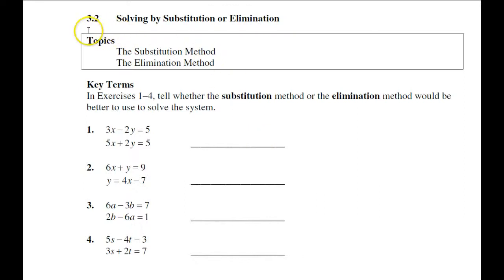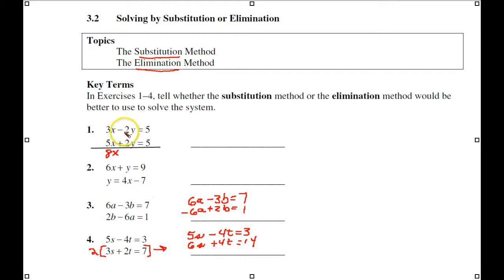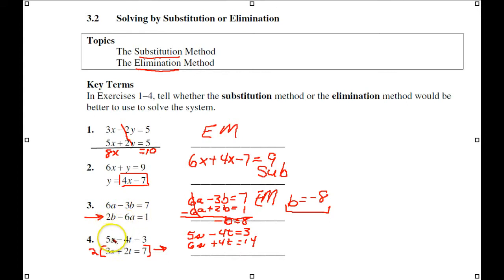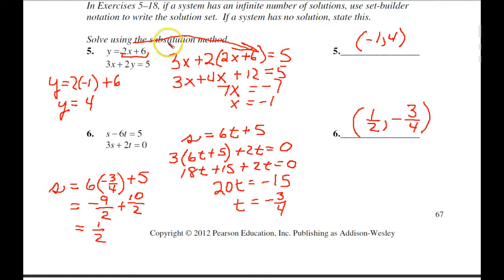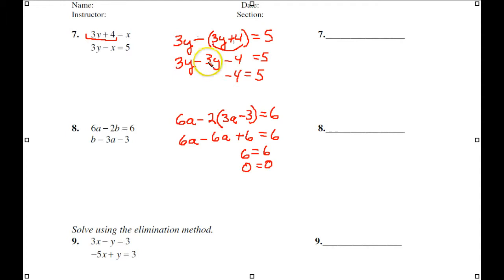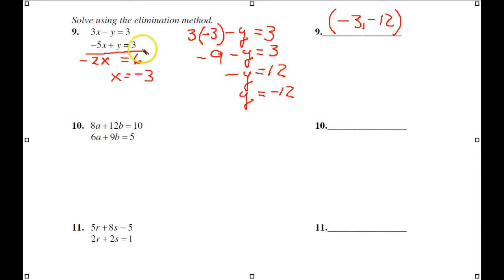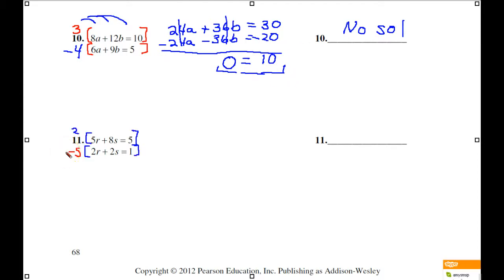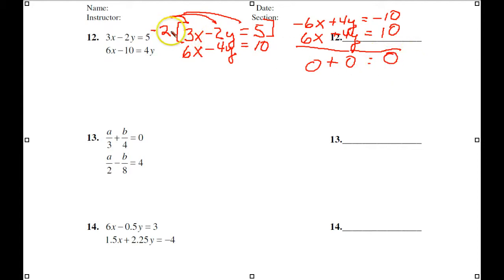AE M100 3.2 Solving by Substitution or Elimination System of Equations